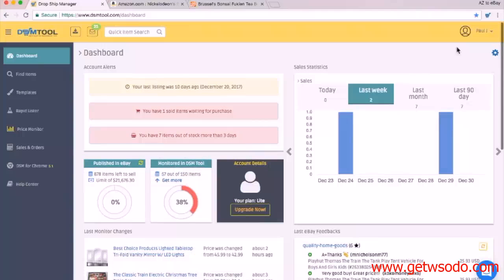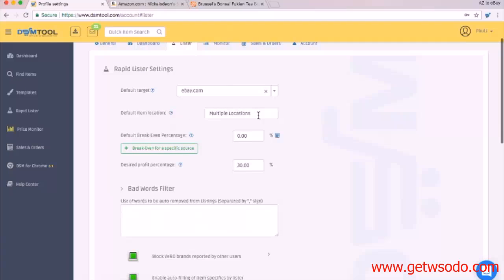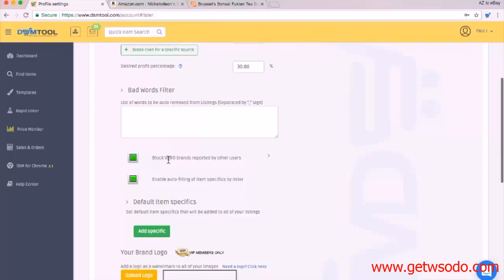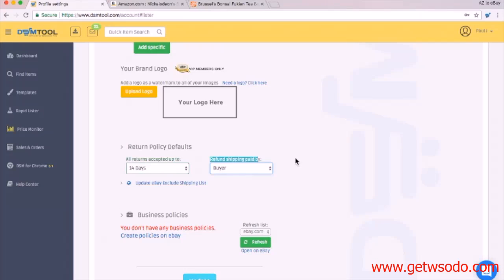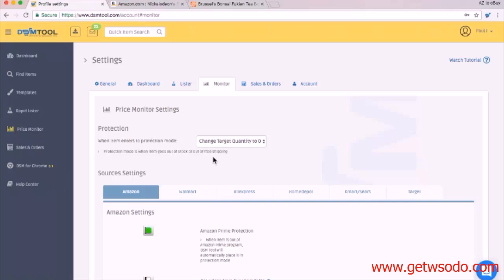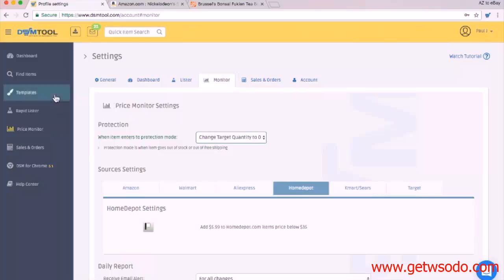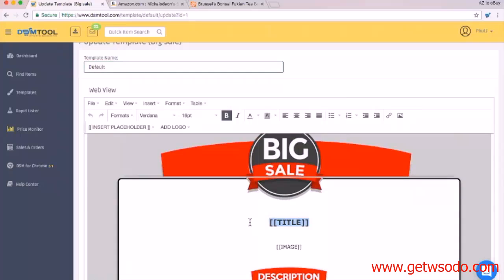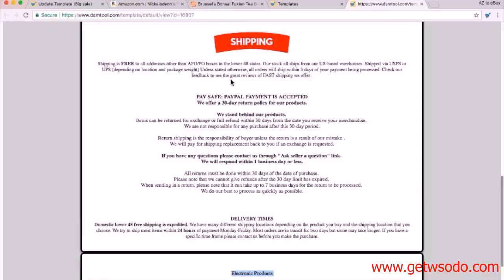#18 Setting up DSM Tool Ecommerce 2021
earn money online teenager,
how t o earn money online,
how o earn money,
no investment earn money,
earn money playing games,
earn money payment bkash,
earn money philippines,